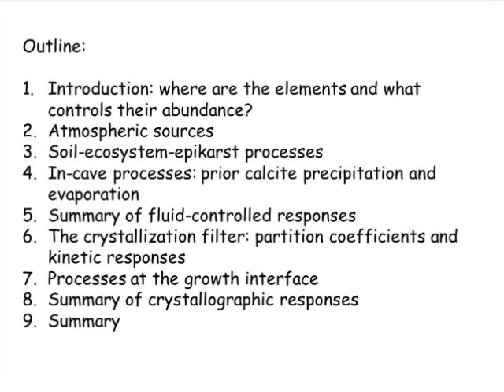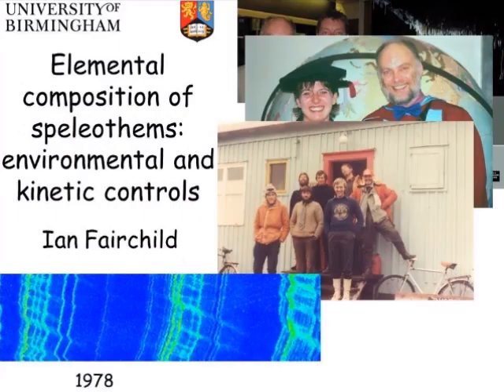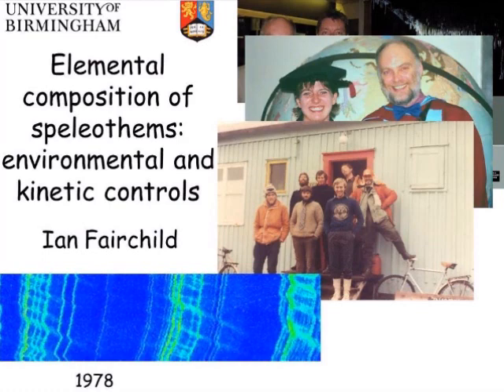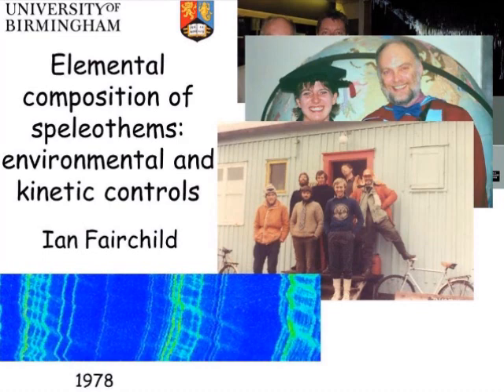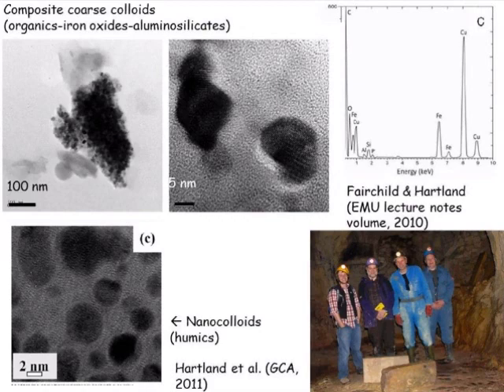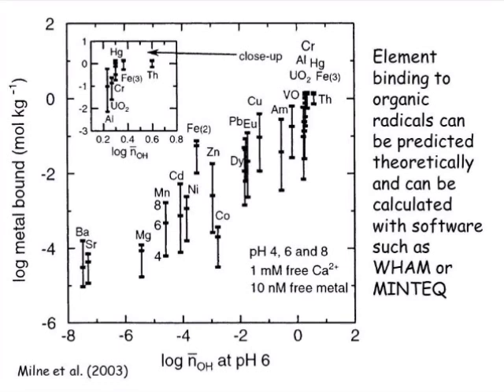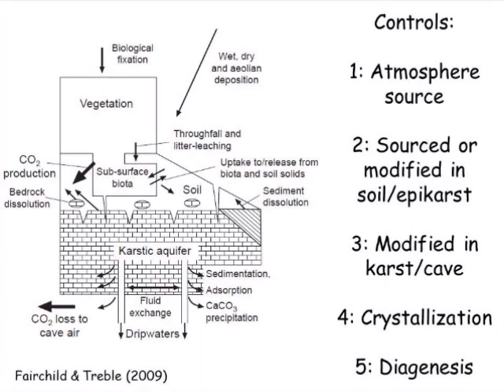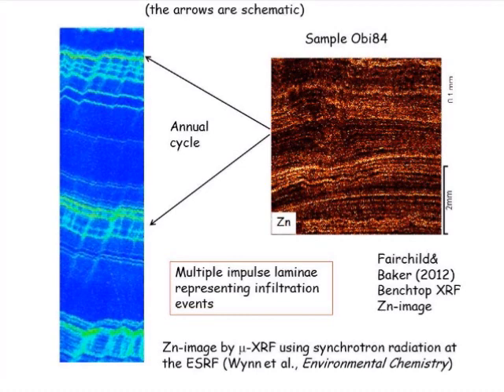Ian Fairchild - Trace Element Geochemistry in Speleothems (S4-2013 lectures)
Ian Fairchild - Trace Element Geochemistry in Speleothems

Trace elements that are incorporated in speleothems are transported both in solution and as colloids. Ions in solution include the alkaline earths which classically substitute for Ca in a fairly systematic way and whose interpretation can be guided by first considering carbonate bedrock and atmospheric aerosol sources.  Contributions from silicates for Sr can be assessed by Sr isotope analysis.  The trace element to Ca ratio then shows characteristic variations seasonally or over longer periods of time in cave systems subject to strong seasonal variations in water flow rate or CO2 degassing leading to changing flow paths (and hence sources) or changing amounts of prior calcite precipitation.  These elements tend to be more abundant in dry periods, although at some sites seasonal dryness can compete with seasonal low PCO2 as a driver for high trace element concentrations.   Quantitative models of these processes are now well developed. Sulphate ions tend to substitute for carbonate and can reveal pollution or volcanic events, mediated by soil-ecosystem storage, and made more variable by in-cave pH effects.

Trace elements transported as colloids show different patterns.  Where there is a seasonal flux of relatively coarse colloids, element enrichments associated with fluorescent organic matter can be found and provide a record of palaeohydrology.  On the other hand some transition elements are characteristically enriched in association with ultrafine humic colloids that may form a year-round background.  Enhanced colloidal enrichment may be associated with depressed Sr and assist the determination of annual chronology by counting chemical layers.  Elemental enrichments at hiatuses may characteristically reflect the composition of cave aerosols combined with bacterial element fixation.

A succinct summary of trace element patterns is found in Fairchild & Treble (2009) with a comprehensive treatment in chapters 5 and 8 of Fairchild & Baker (2012).  More recent work includes models and application of alkaline earth elements (Sinclair et al., 2012, Stoll et al., 2012, Wong et al., 2011), colloidal patterns (Hartland et al., 2012) and role of cave aerosols (Dredge et al., 2013).

Fairchild, I.J. and Treble, P.C. 2009 Trace elements in speleothems as recorders of environmental change. Quaternary Science Reviews, 28, 449-468.
Fairchild, I.J. & Baker, A. 2012 Speleothem Science. From Process to Past Environment. Wiley-Blackwell.
Hartland, A., Fairchild, I.J. Lead, J.R., Borsato, A., Baker, A., Frisia, S. & Baalousha, M. 2012 From soil to cave: transport of trace metals by natural organic matter in karst dripwaters. Chemical Geology, 304-305, 68-82.
Sinclair, D. J., Banner, J.L. Taylor, F. W. et al. 2012 Magnesium and strontium systematics in tropical speleothems from the Western Pacific  Chemical Geology, 294, 1-17.
Stoll, H.M., Müller, W. &  Prieto, M. 2012. I-STAL, a model for interpretation of Mg/Ca, Sr/Ca and Ba/Ca variations in speleothems and its forward and inverse application on seasonal to millennial scales. Geochemistry, Geophysics, Geosystems,  13, Article Number: Q09004 DOI: 10.1029/2012GC004183.
Wong, C.I, Banner, J.L., Musgrove, M 2011 Seasonal dripwater Mg/Ca and Sr/Ca variations driven by cave ventilation: Implications for and modeling of speleothem paleoclimate records. Geochimica et Cosmochimica Acta, 75,  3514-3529.